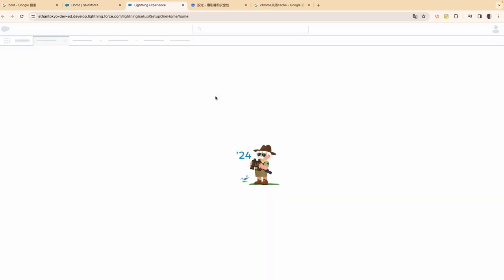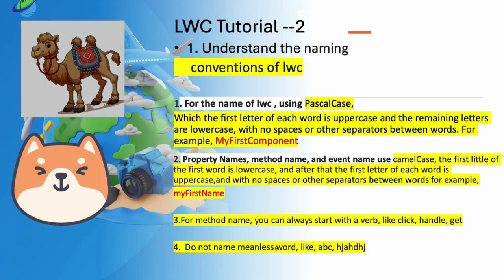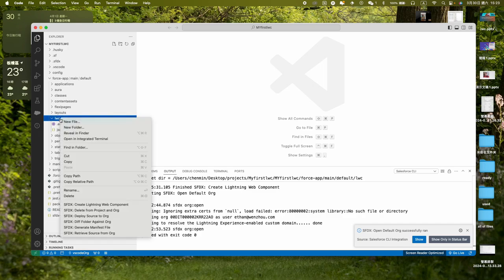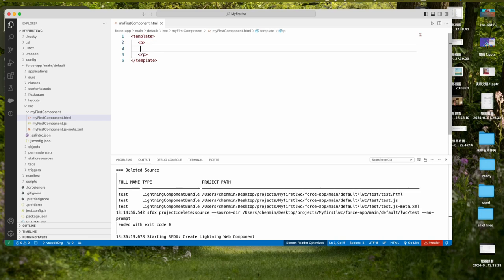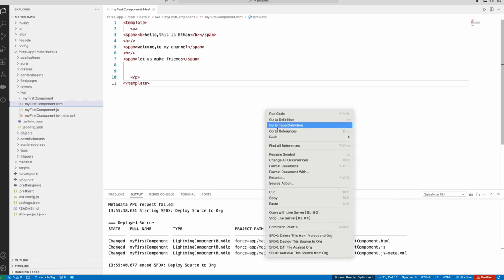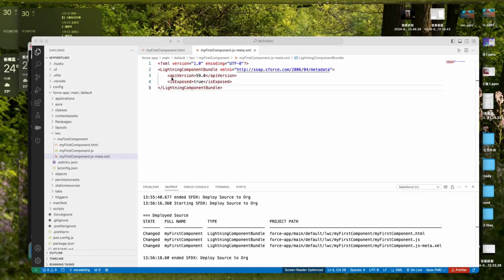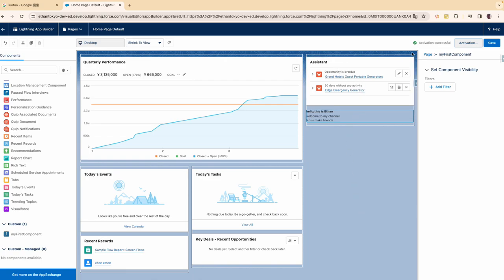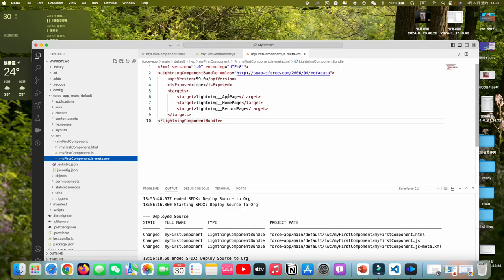salesforce lwc tutorial 3 create my first component new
Creating Your First Lightning Web Component: With your environment set up, we'll dive into creating your first Lightning Web Component. You'll learn how to define the HTML, JavaScript, and CSS files that make up a component, as well as how to wire them together.